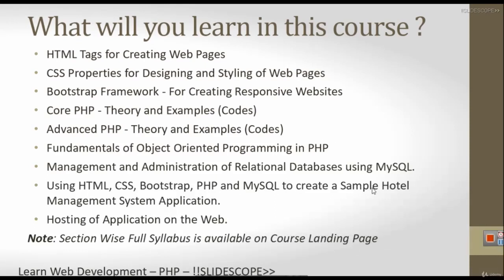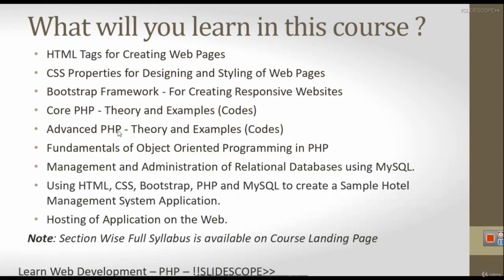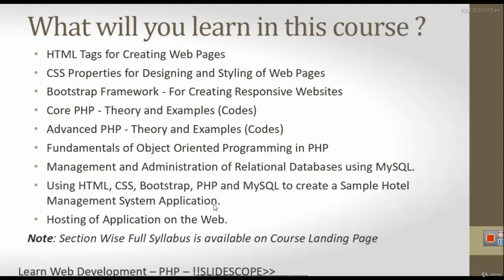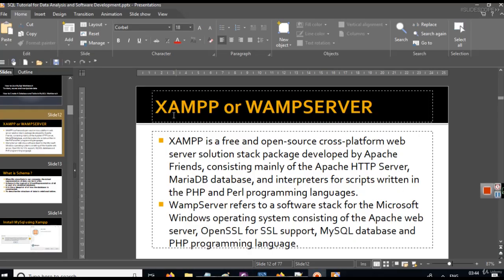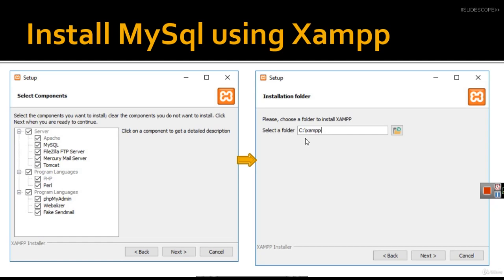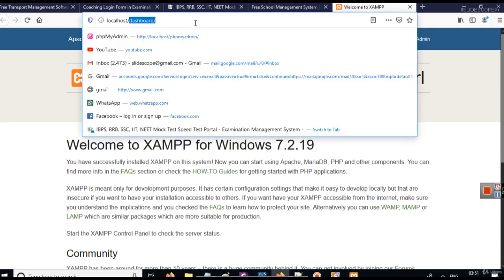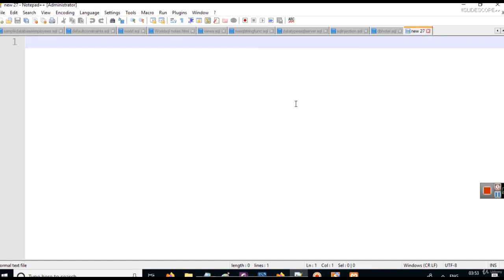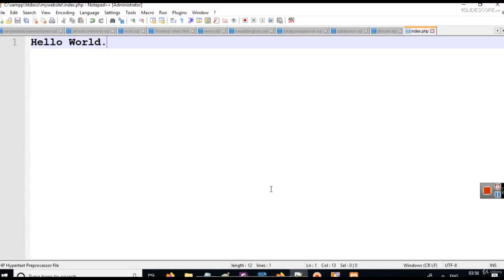Full Stack Web Development Course - Intro and Installations - PHP, HTML, CSS, JS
🌐 Master Full Stack Web Development | Comprehensive Course for Beginners to Advanced

🚀 Ready to dive into the world of Full Stack Web Development? Our comprehensive course covers everything you need to know, from the basics of HTML, CSS, and JavaScript to advanced server-side scripting and database management.

🔥 Key Features:

    ✅ Beginner-friendly: No prior coding experience required.
    🎓 Hands-on Learning: Practical projects and real-world examples.

💼 Career Opportunities:
    🌍 In-demand Skills: Full Stack Developers are highly sought after in the tech industry.
    💡 Portfolio Building: Create a compelling portfolio to showcase your projects.
    🎯 Job-ready: Graduate with the skills needed to excel in web development roles.